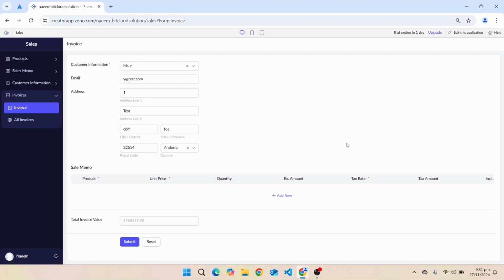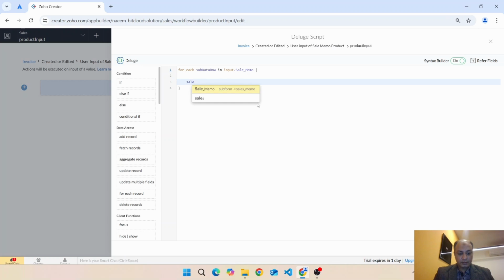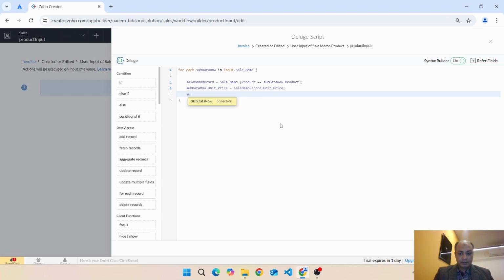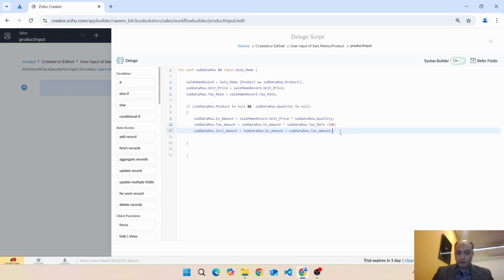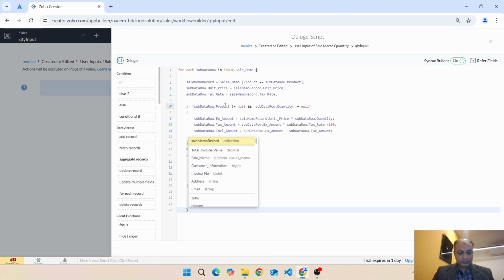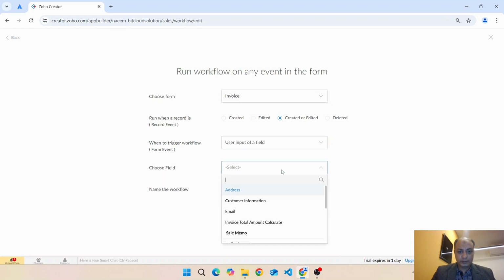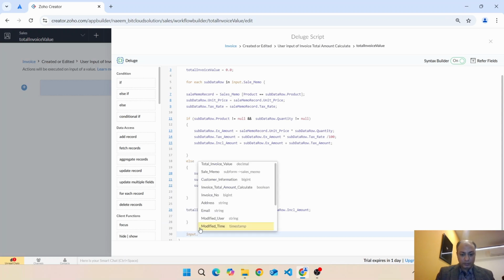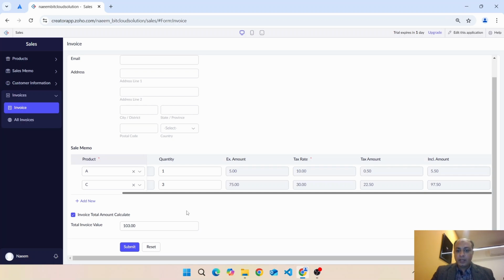How to Use the Subform, Deluge Script for Calculation in Zoho Creator | Sale Part 3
In this video, you'll learn:

Use of a Subform: What is the use of a subforms in other form.

Deluge Script Basics: How to use it for automating calculations and auto populate the data.

Step-by-Step Guide: Detailed instructions on writing and implementing Deluge scripts to perform calculations within subforms.

Testing and Validation: Tips on saving your workflow and ensuring your calculations are accurate.